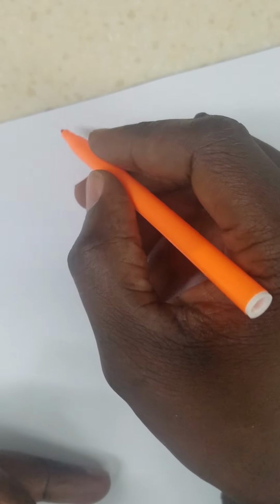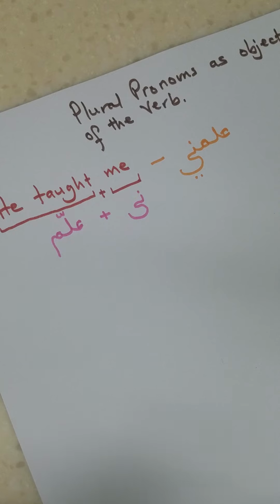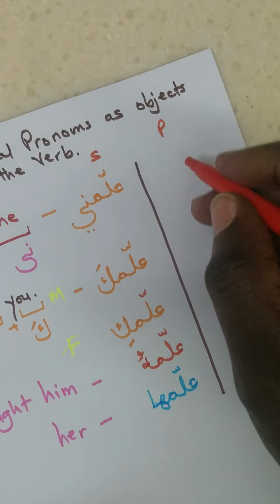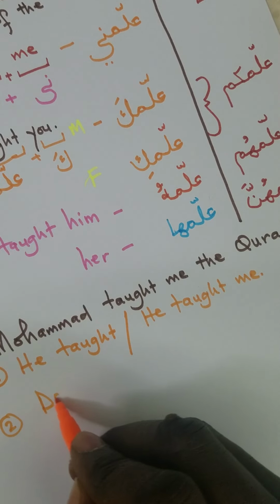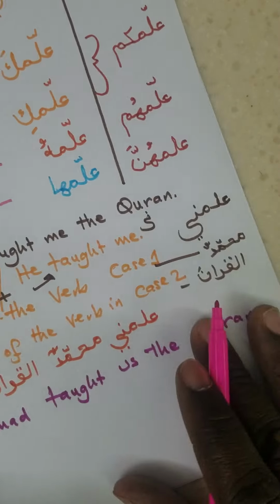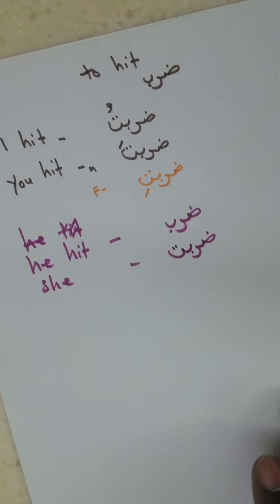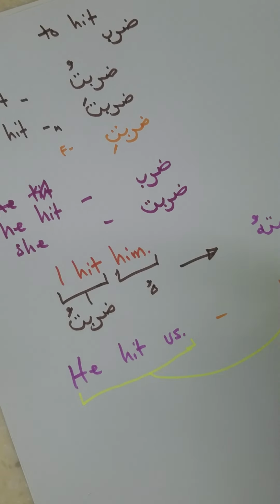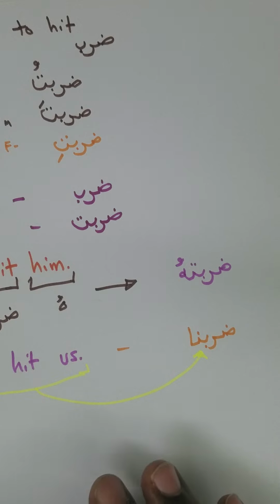Plural pronouns as objects of the verb